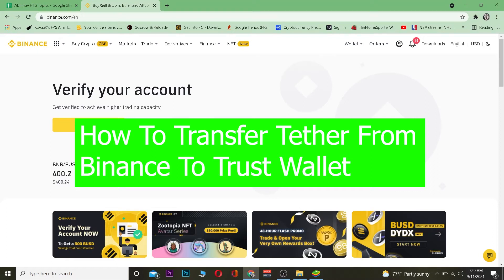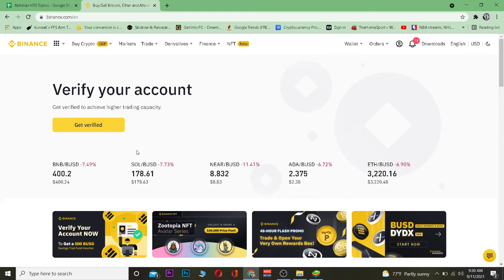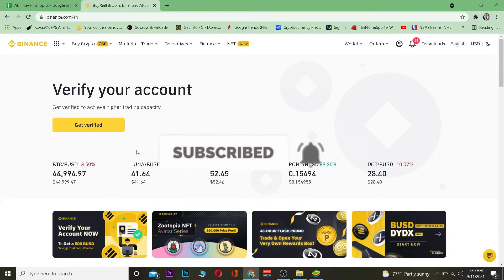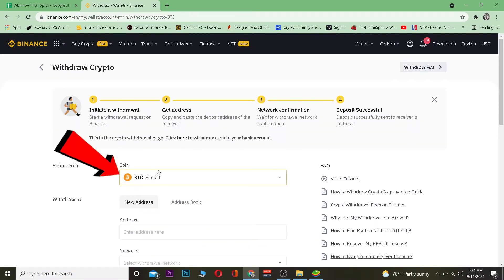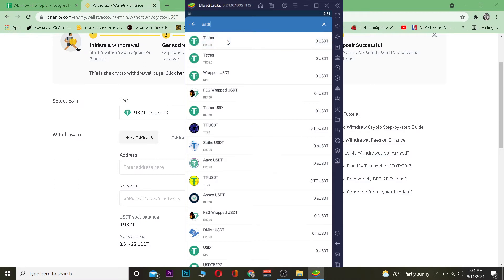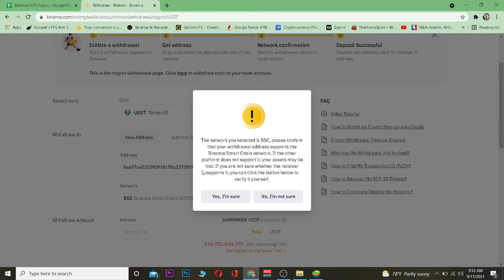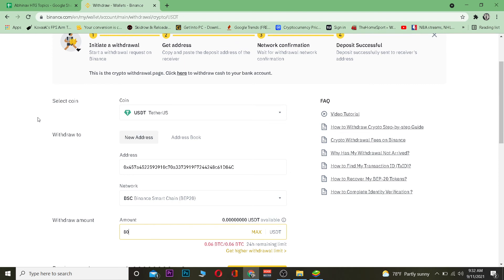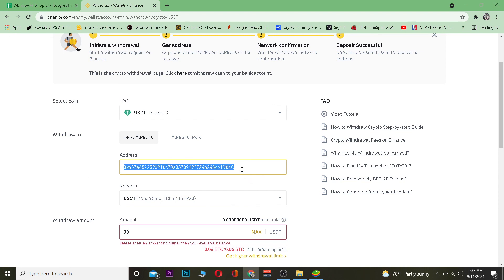How to Transfer Tether from Binance to Trust Wallet | (2021)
In this video, I'll show you how to transfer your tether from Binance to trust wallet.
1) Log in to the Binance exchange and go to the "Funds" tab on the top menu bar
2) Click "Transfer" button next to Tether (USDT) row - select the Trust Wallet address where you want your tokens sent.
This is how you can transfer tether from Binance to trust wallet. Is this video helpful?
Chapters
00:00 Intro
00:43 Transfer tether from binance to trust wallet
02:00 Outro